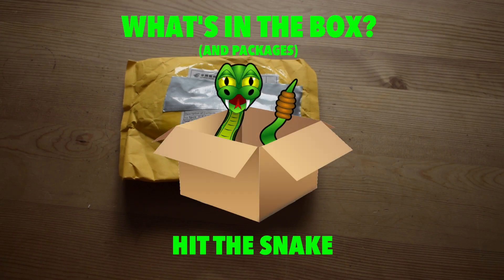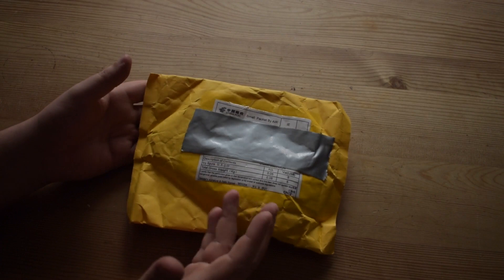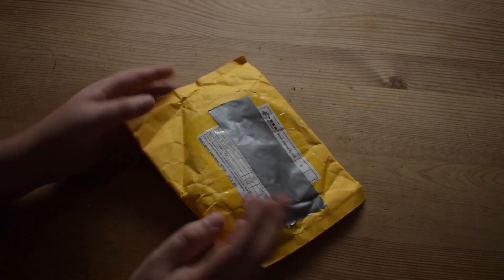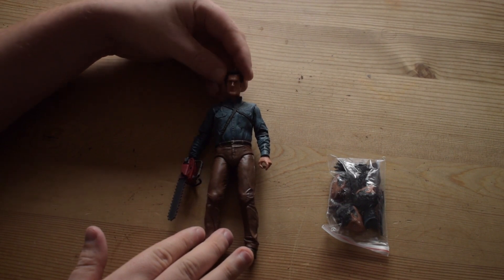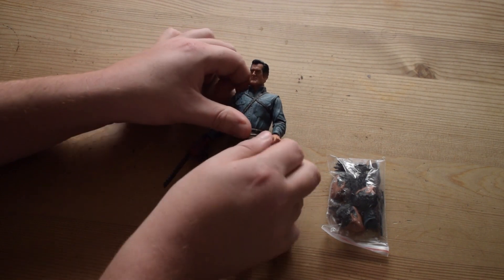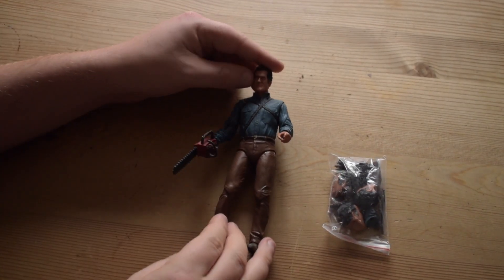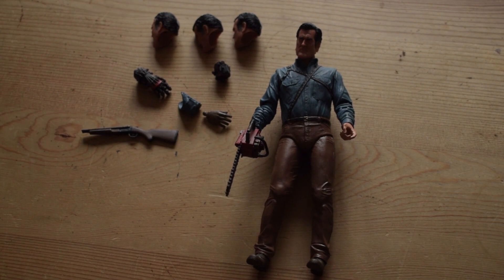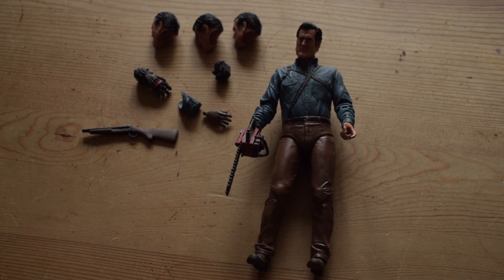Ash vs. Evil Dead Figurine UNBOXING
A groovy unboxing of the deadite ass kicking Ash Williams